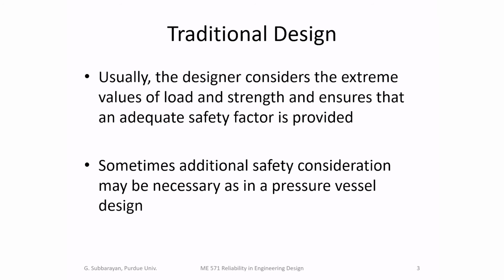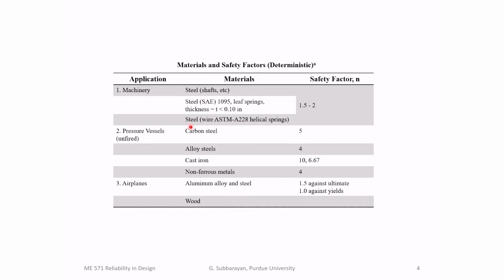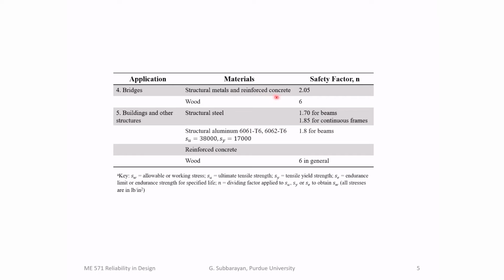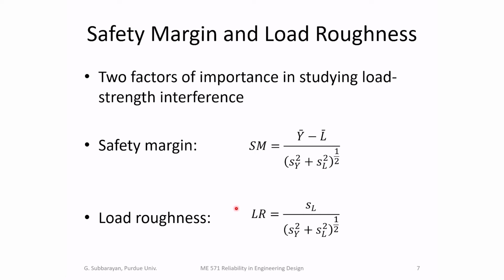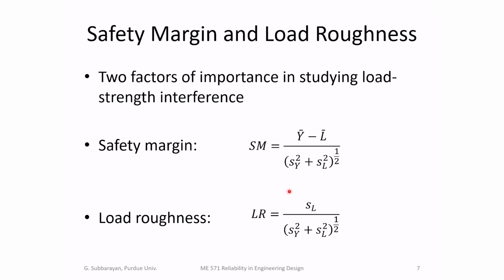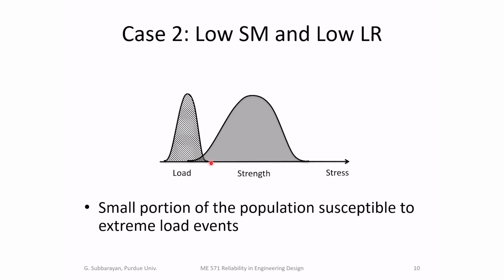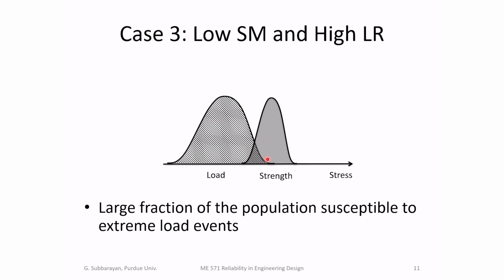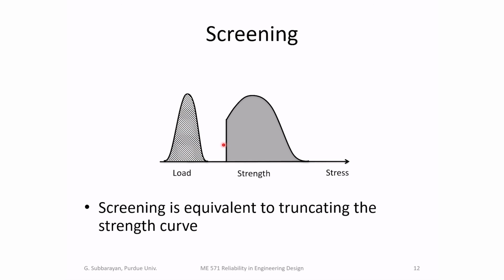Reliability in Engineering Design | Module 5.1: Introduction to Load - Strength Interference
In this lecture from Purdue University's "Reliability in Engineering Design" course, Dr. Ganesh Subbarayan, James G. Dwyer Professor of Mechanical Engineering, focuses on the importance of load strength interference in product design for achieving specified reliability. Dr. Subbarayan elaborates on the traditional approach and introduces an in-depth statistical analysis of load and strength. Highlights of the lecture include defining safety margin and load roughness, how to identify populations at risk of failure, and the role of screening in manufacturing processes to increase safety margins.